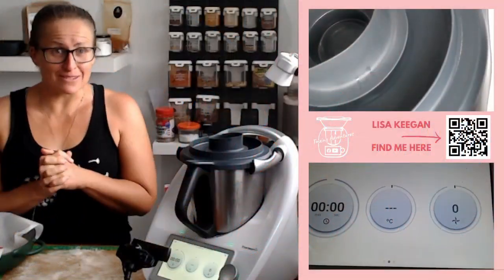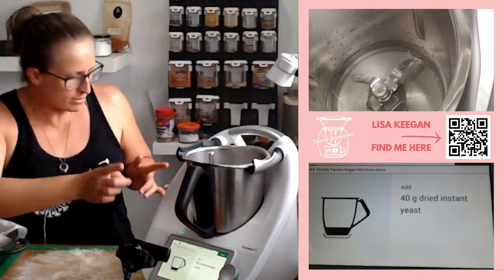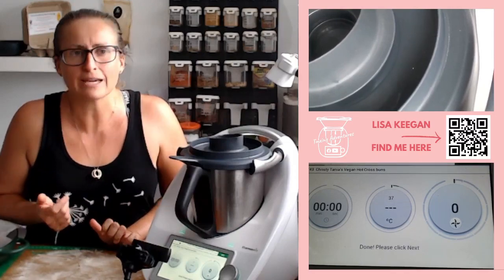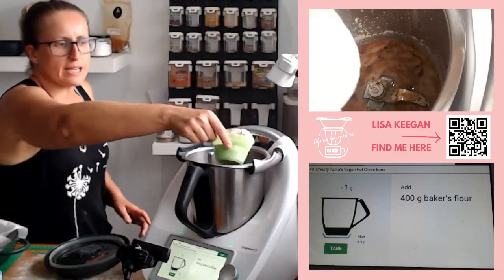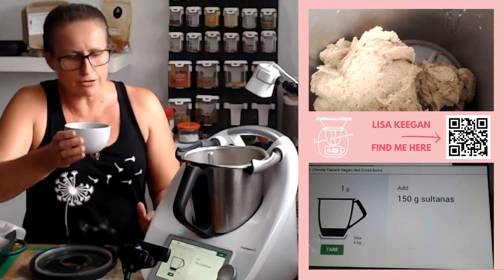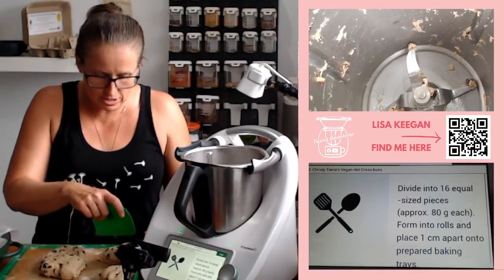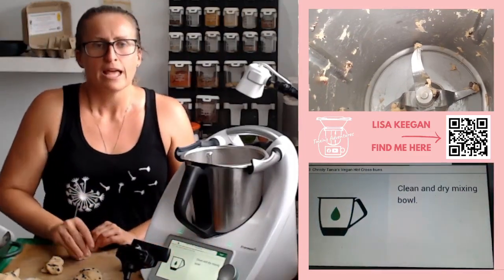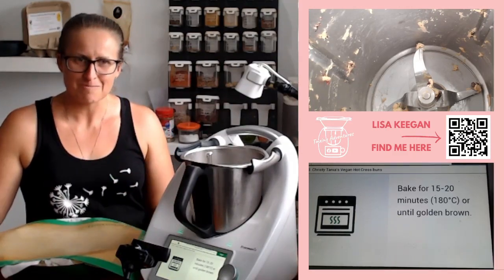Thermomix Dairy & Egg Hot Cross Buns | You would never know they were vegan